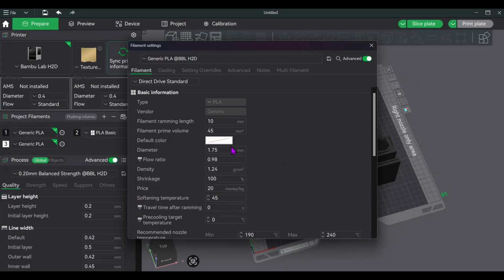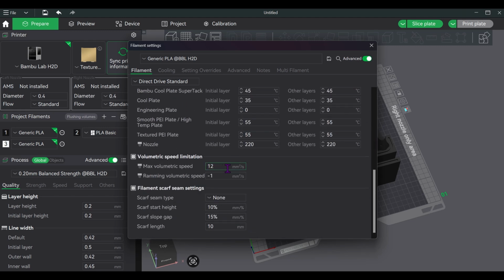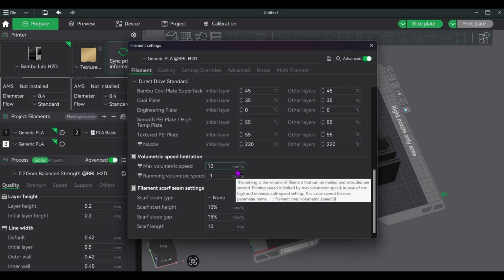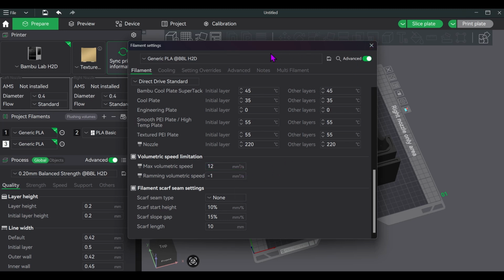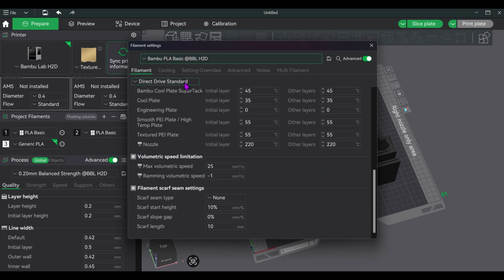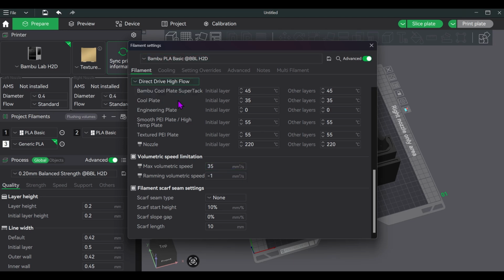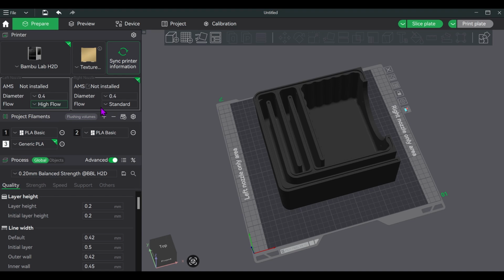Bambu Lab H2D High Flow Nozzle Tested: Is It Worth the Hype?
High Flow vs Standard Nozzle – You’re Being Limited by the Slicer!